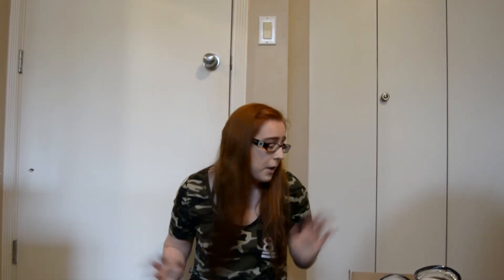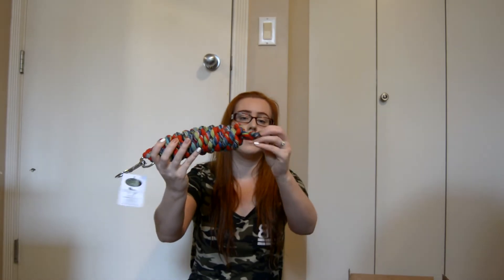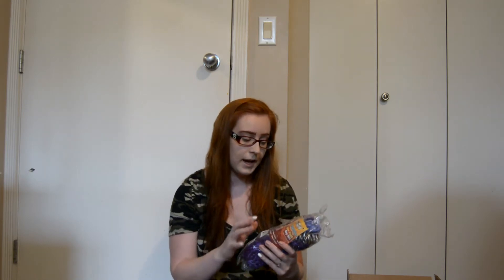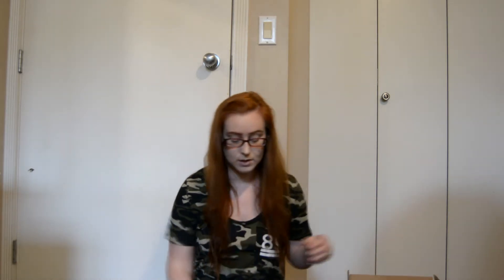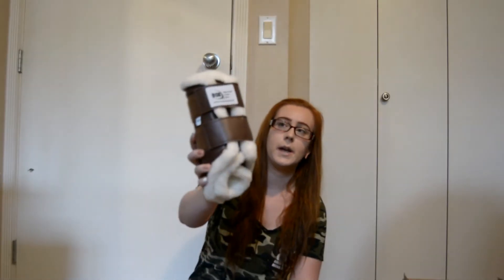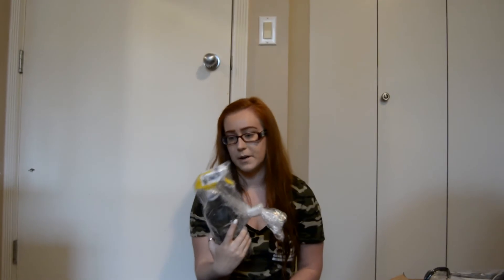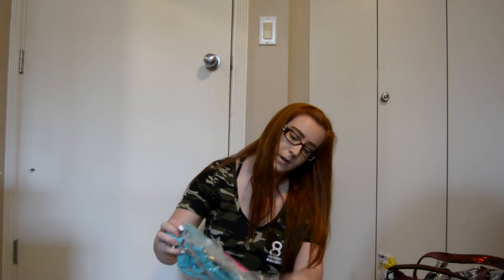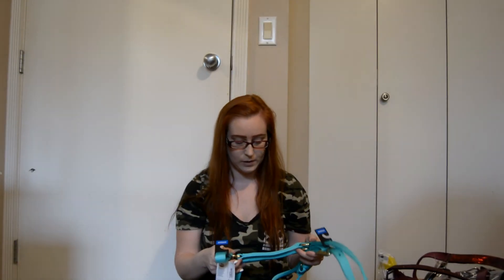SPRING TACK HAUL *huge savings!!*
SPRING TACK HAUL, huge savings and discounts! Black Friday shopping and clearance items for spring!